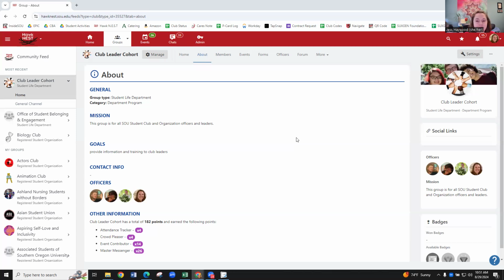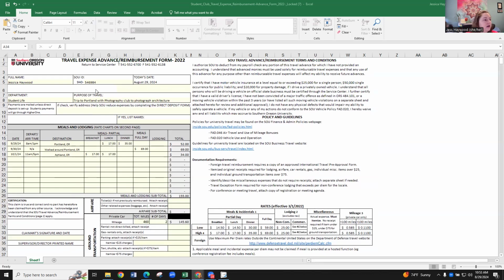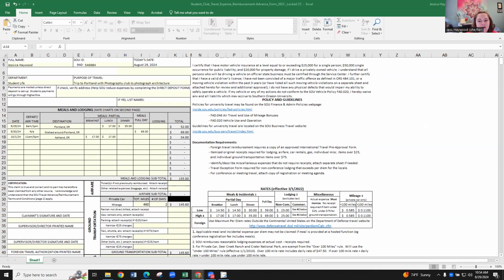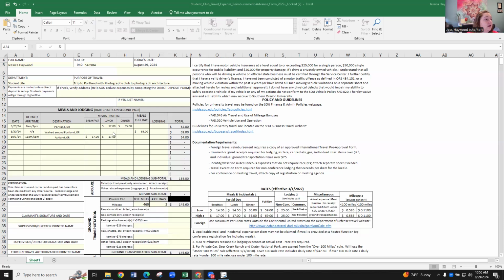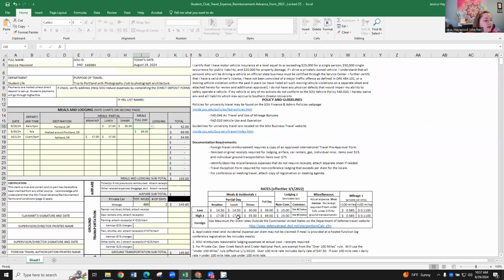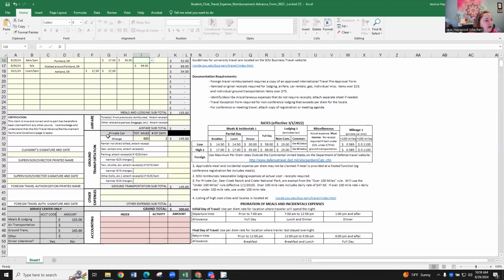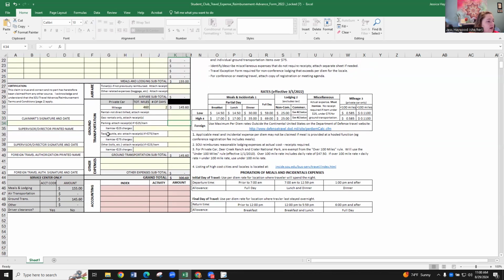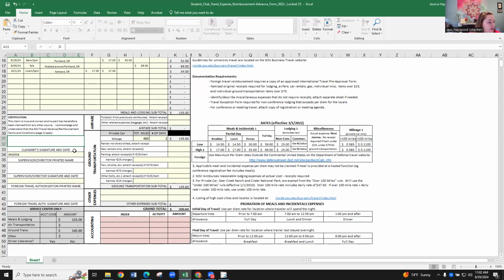Club Leader Training- Travel Reimbursement Walkthrough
This video walks SOU Club Leaders through the use of the Travel Reimbursement form and how to complete it.